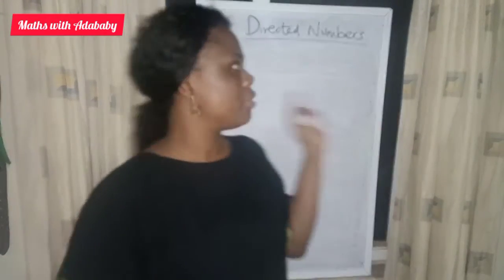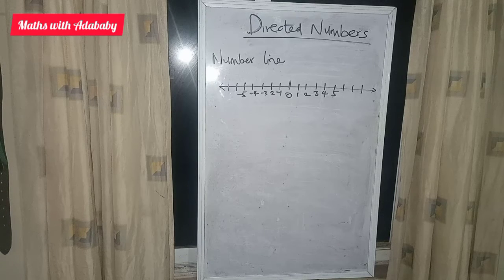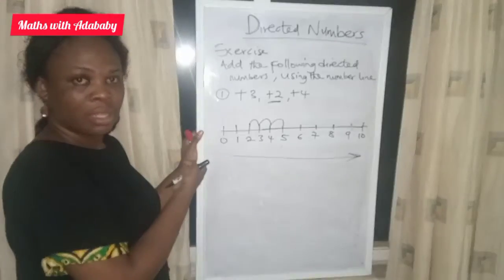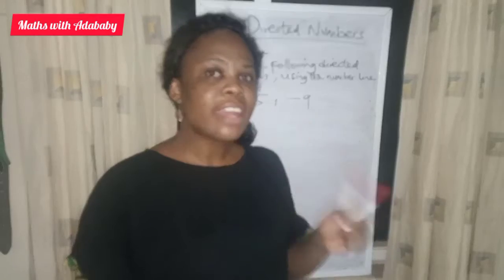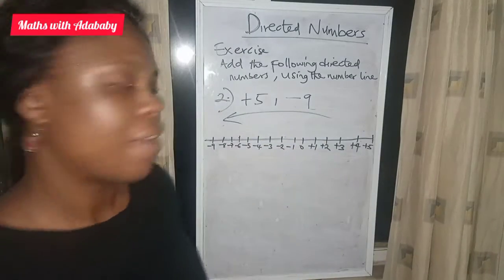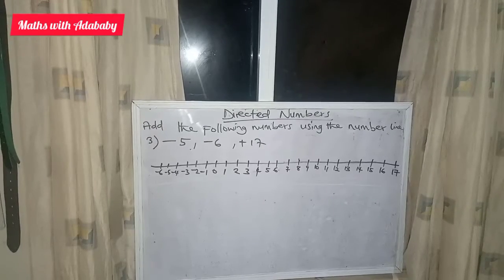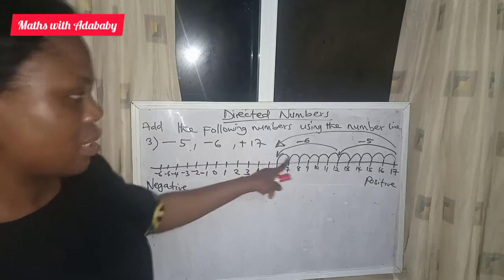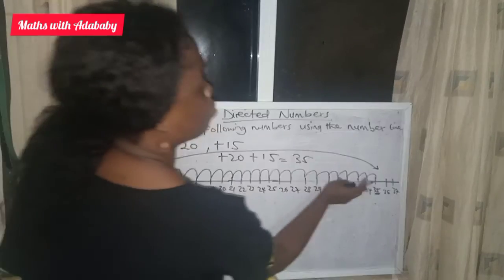How to solve maths problems on directed numbers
In this video, Directed numbers was briefly explained and 4 maths problems were solved, in the most explained way.